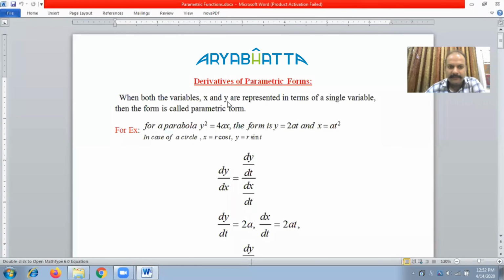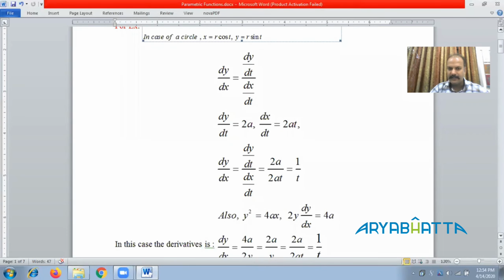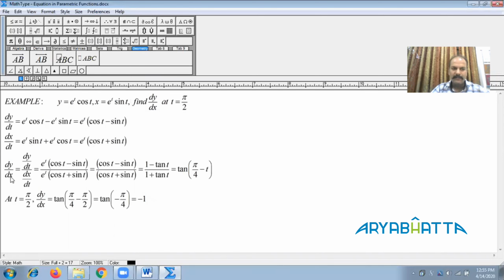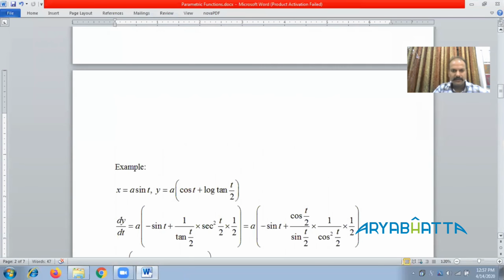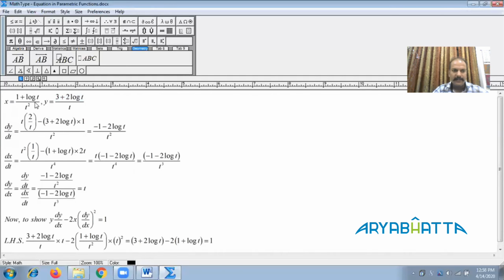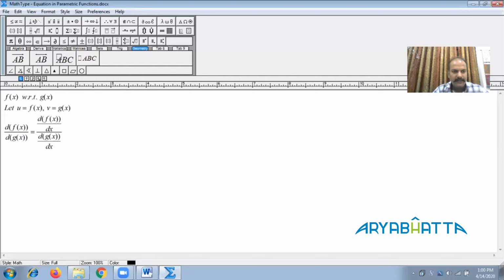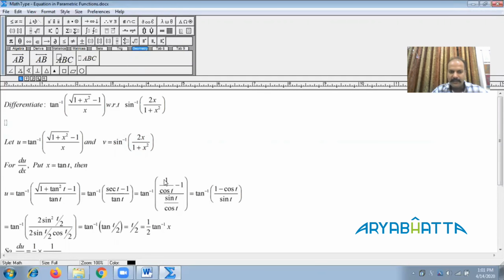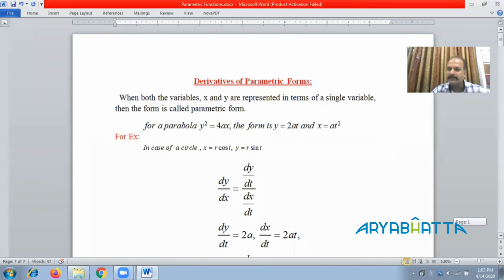Derivatives of Parametic forms and functions W.R.T Aryabhatta college Barnala